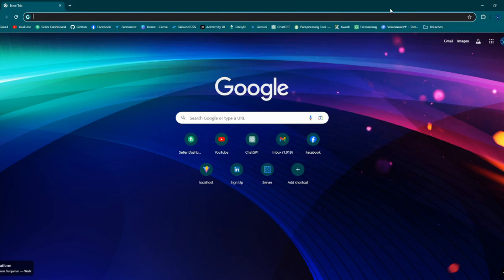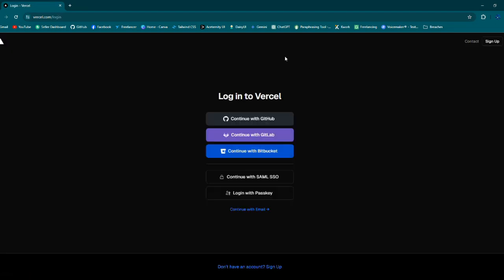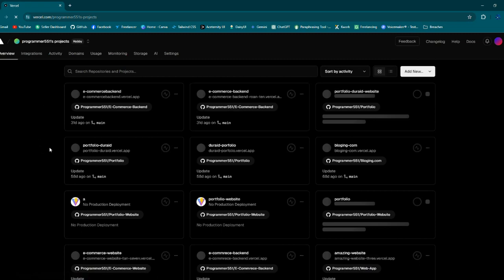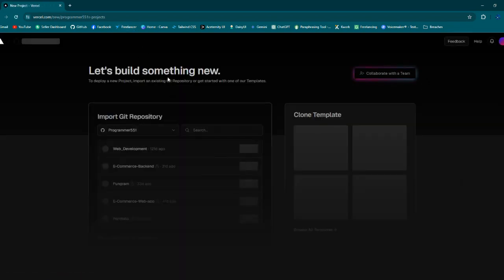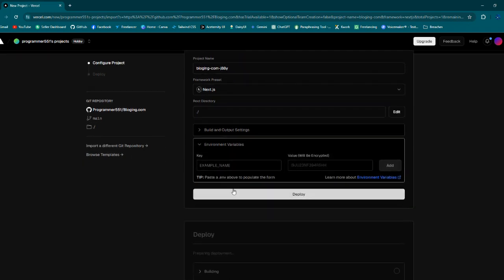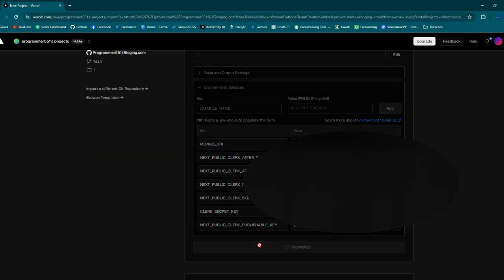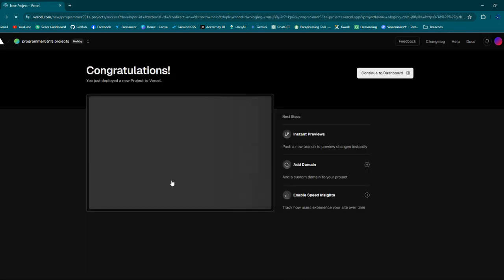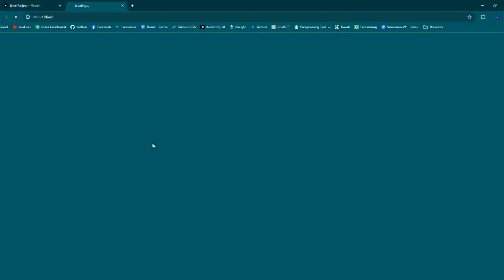How to deploy a Full Stack next js or Frontend react js app on vercel for Free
In this comprehensive tutorial, learn how to effortlessly deploy your full stack Next.js or frontend React.js application on Vercel without spending a dime. Whether you're a seasoned developer or just starting out, this step-by-step guide will walk you through the entire process from setting up your project to deploying it live on Vercel's powerful platform.

Discover how to optimize your development workflow by leveraging the seamless integration between Vercel and Next.js or React.js. From configuring your project settings to deploying with confidence, we'll cover everything you need to know to get your application up and running in no time.

These are the links where you can find me for any type of service.
For Figma or Psd to html, react or next js convertion